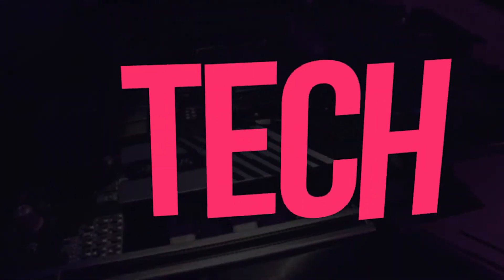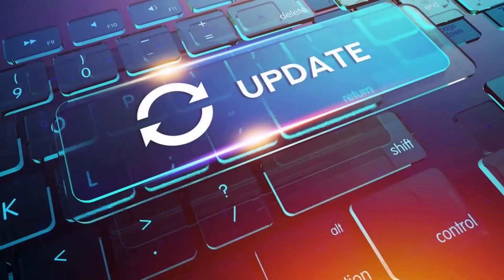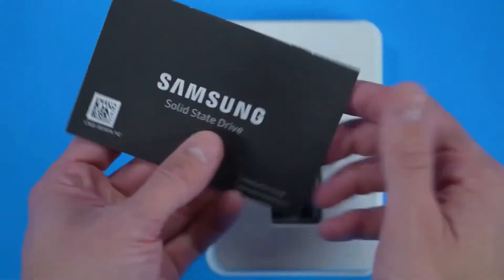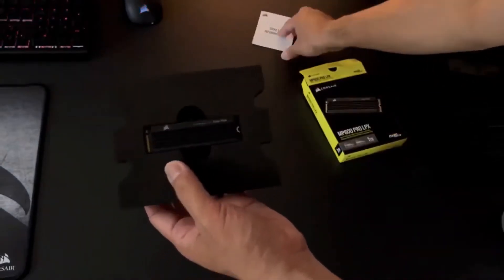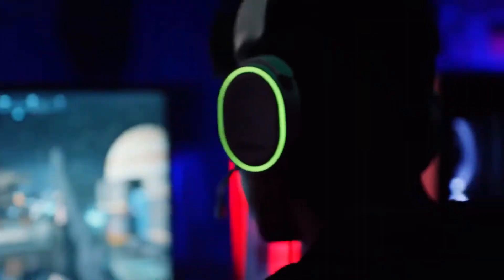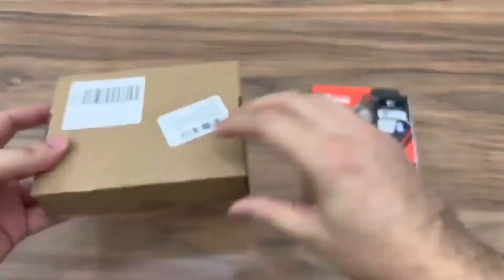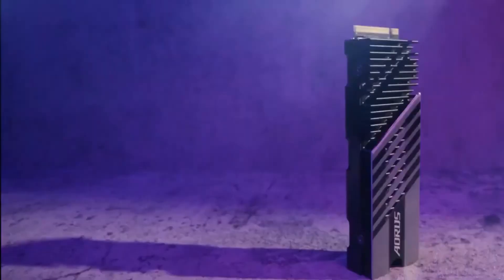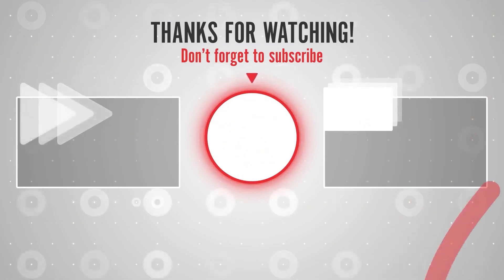TOP 5 SSDS TO BUY FOR YOUR PS5!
In this video, we break down the best SSDs to buy for your PS5!